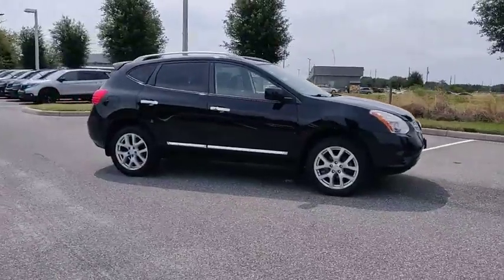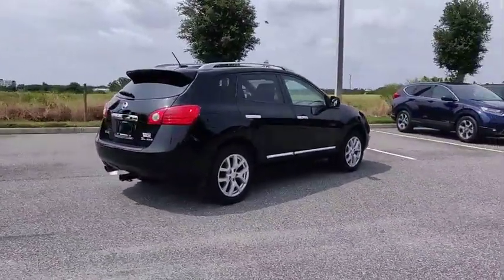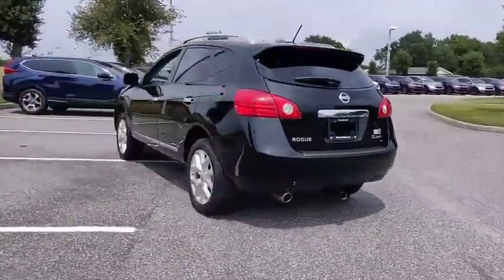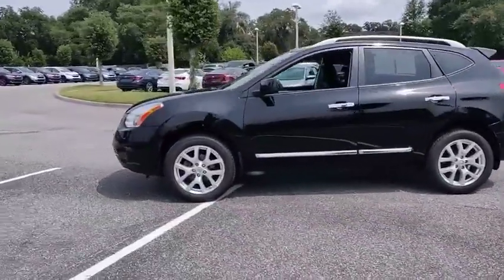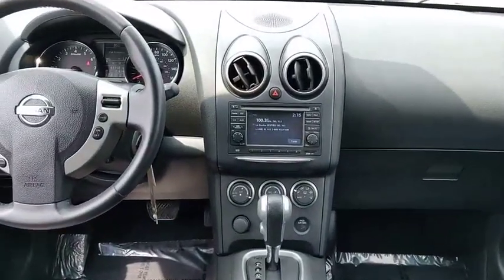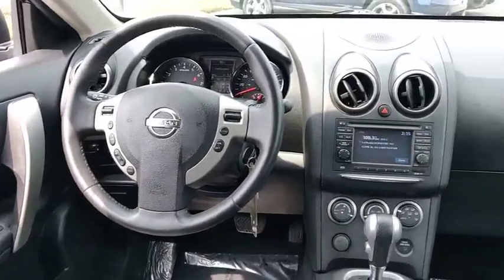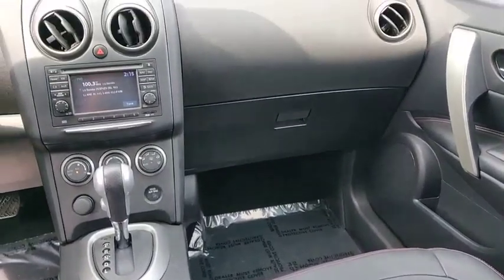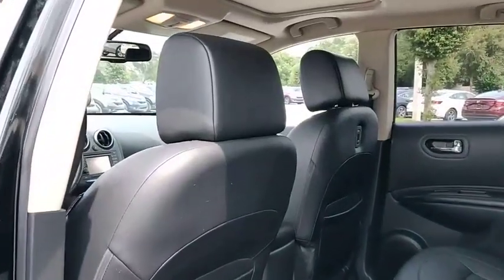2013 Nissan Rogue Winter Haven Honda FL B071889A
2013 Nissan Rogue SL

100,000 MILE WARRANTY AVAILABLE!! PRE CERTIFIED!! SL PKG!! LEATHER!! SUNROOF!! NAVIGATION!! XM RADIO!! POWER HEATED SEATS!! PERFECT CARFAX!! 20 SERVICE RECORDS AVAILABLE!! 360 DEGREE BACK UP CAMERA!! BLUETOOTH!! JUST SERVICED!! NO PAYMENTS FOR UP T 90 DAYS!! PRICED TO SELL TODAY!! WE WILL EARN YOUR BUSINESS!!CALL OR EMAIL TODAY TO CONFIRM AVAILABILITY!!Hundreds nationwide have seen the vehicle you re viewing right NOW. Don t waste much more time.